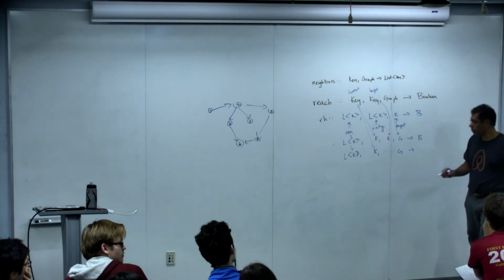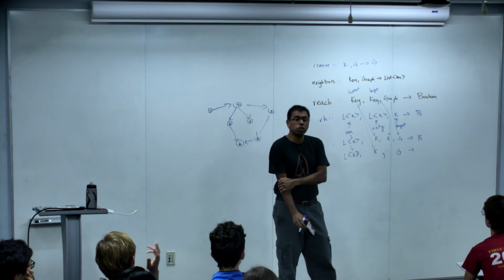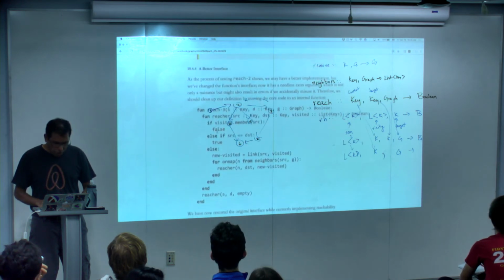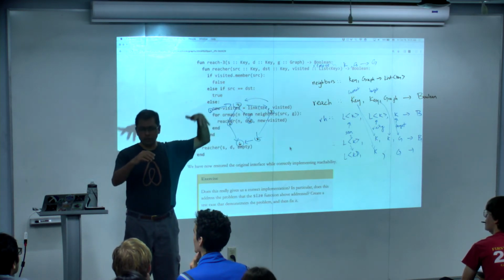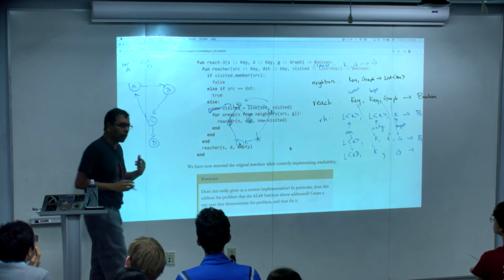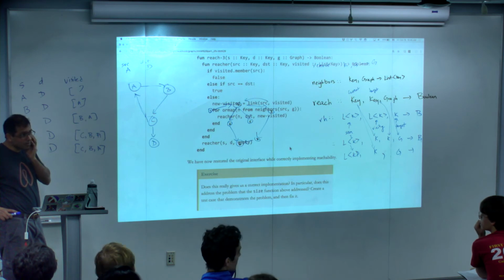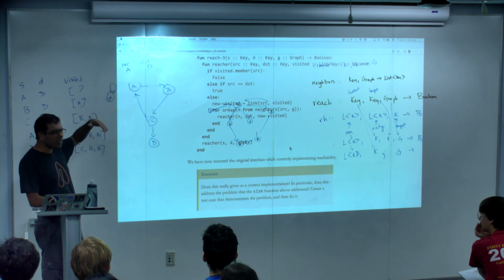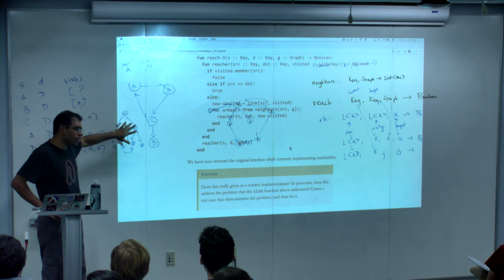18 1920x1080 Fri 10 19 18